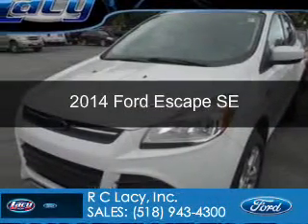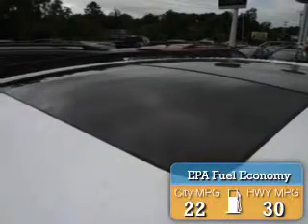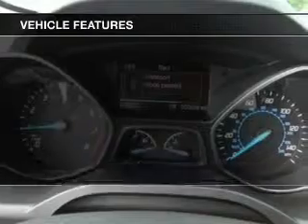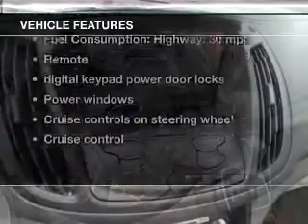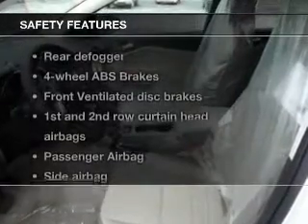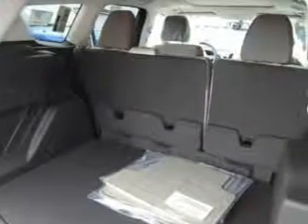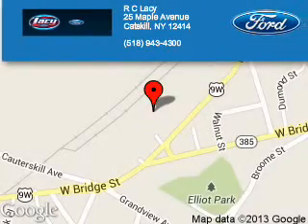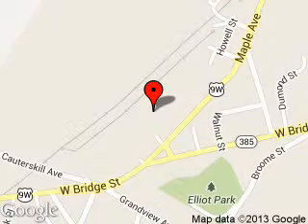2014 Ford Escape - CATSKILL NY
Phone:
Year: 2014
Make: Ford
Model: Escape
Trim: SE
Engine: 1.6 liter inline 4 cylinder 16 valve
Transmission: 6-Speed Automatic
Color: Oxford White
Mileage: 0
Address:
25 HIGH ST